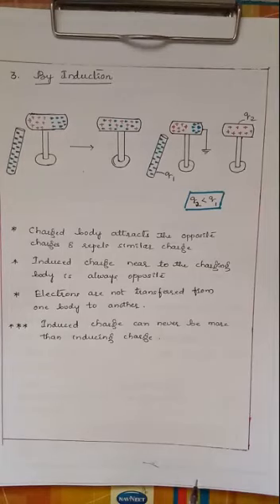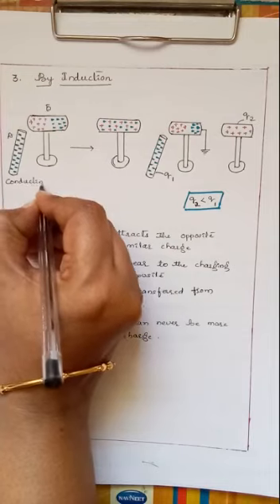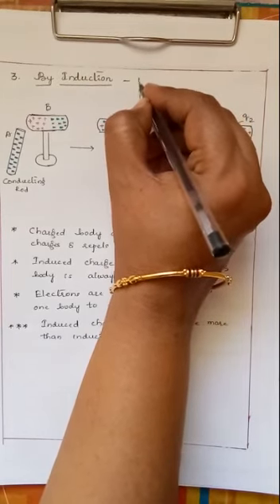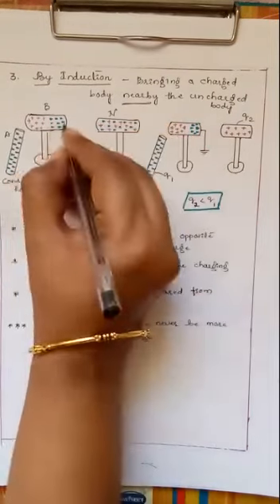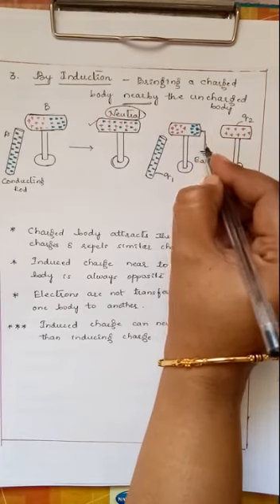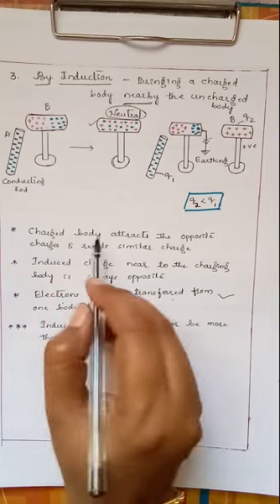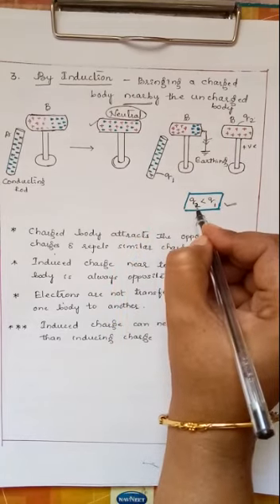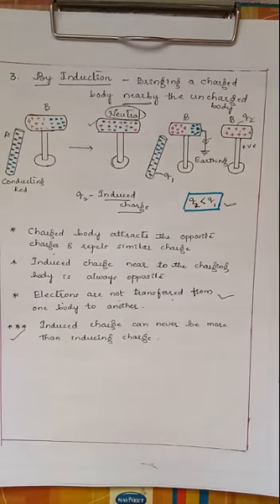PHYSICS : ELECTRIFICATION - 3